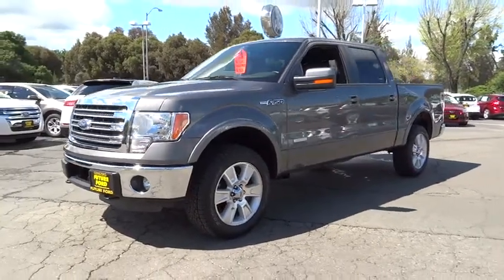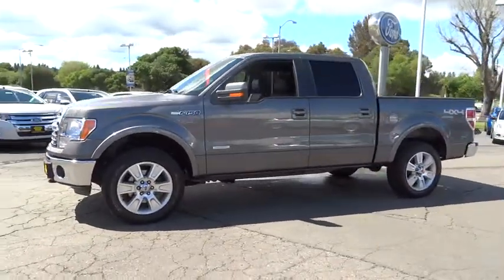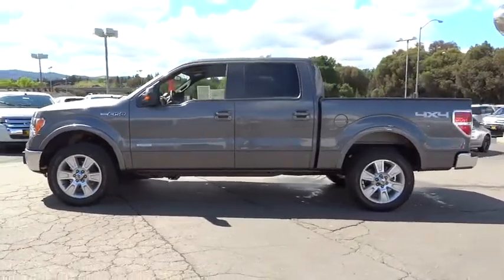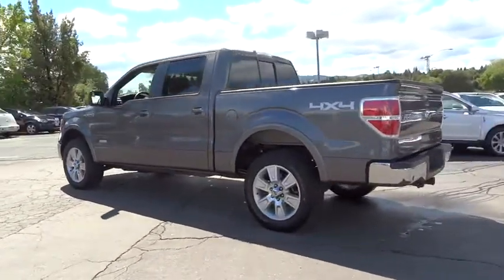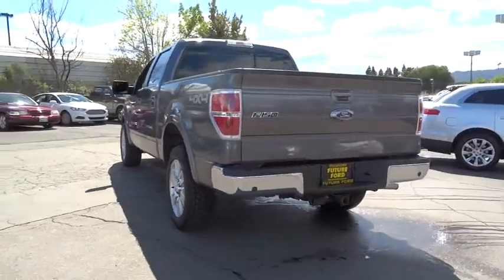2013 Ford F-150 Walnut Creek, East Bay, Dublin, Concord, Livermore, CA R6021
2013 Ford F-150 LARIAT PLUS PKG - Stock#: R6021 - VIN#: 1FTFW1ET0DKE40781